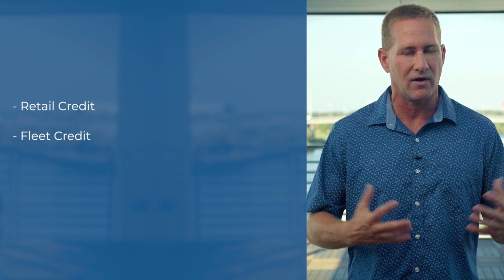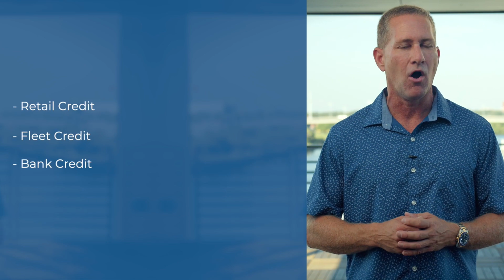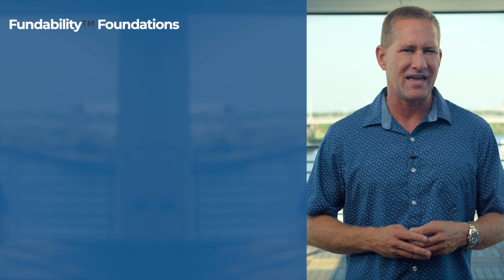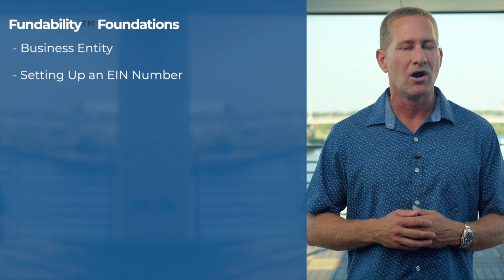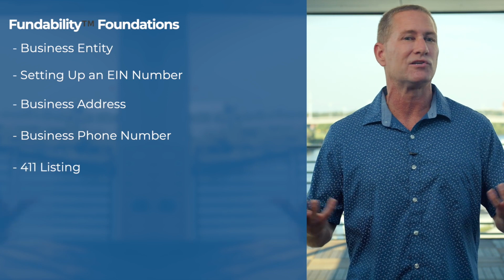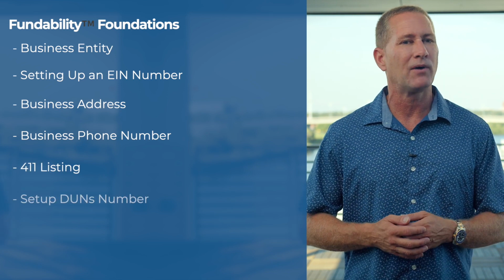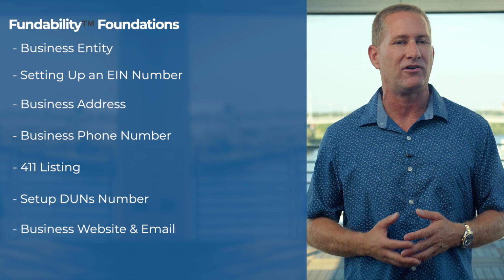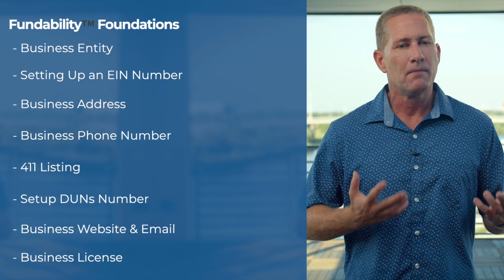Unlocking Secret Advanced Business Credit Lines!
Want to know the secret to getting advanced business credit lines? In this training you'll discover secret to unlocking advanced business credit lines, without a personal guarantee, and without a credit check. Find out how to use this secret weapon to build your perfect business credit portfolio.

Key Moments:
0:00 - Intro
1:04 - What are Advanced Vendors?
2:12 - Why is Advanced Business Credit Important?
2:40 - Fundability™️ Foundations
3:29 - Building Business Credit
4:59 - How to Use Your Credit to Access Advanced Business Credit
6:42 - Secret Formula to Find Advanced Business Credit

Credit Suite provides industry leading software and support to empower you to Improve Fundability, Build Business Credit, and Find Business Financing. Let us show you how our powerful software and world class support can expedite the process to finding the perfect funding for your business!